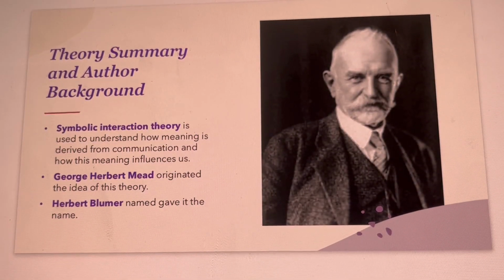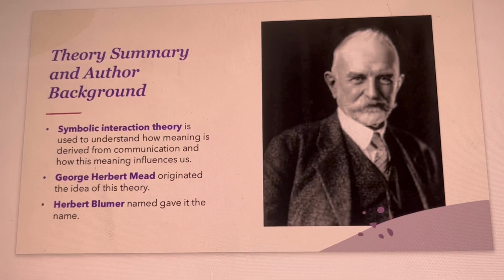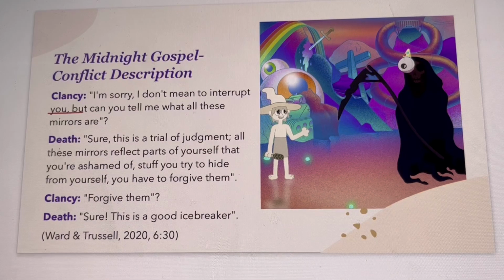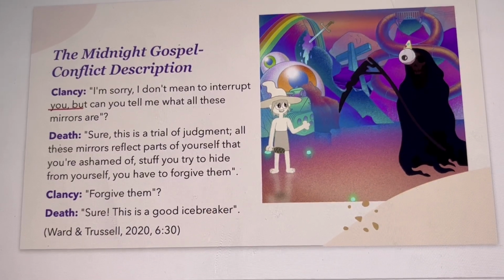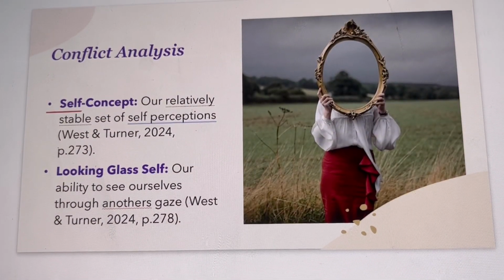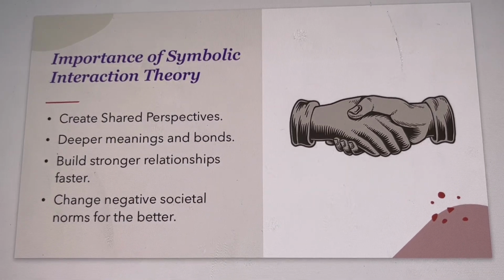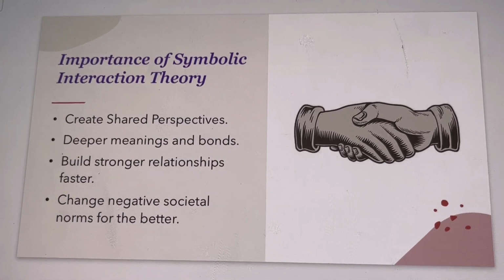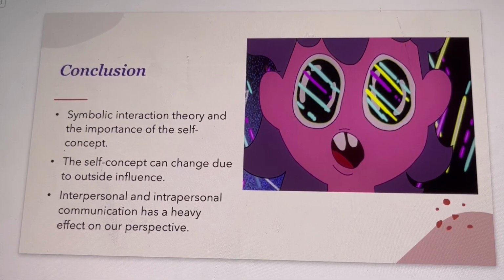Symbolic interaction theory Reel conflict